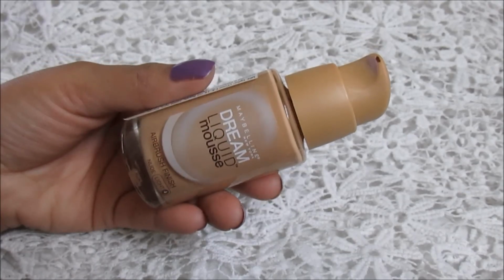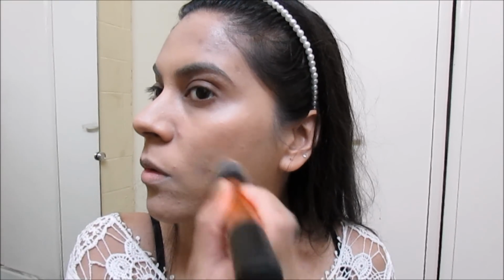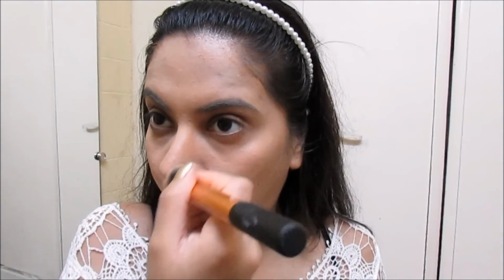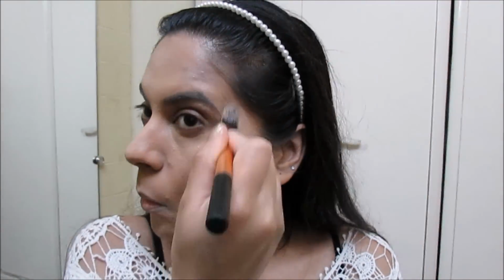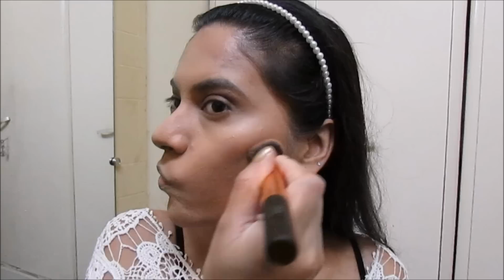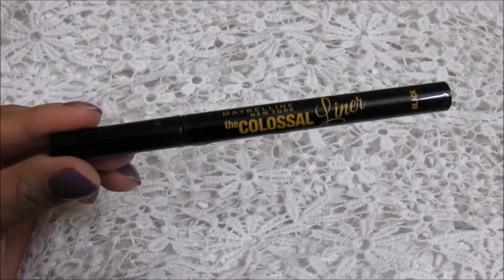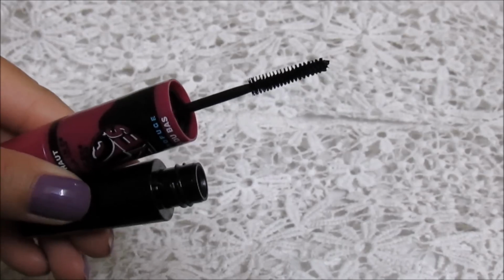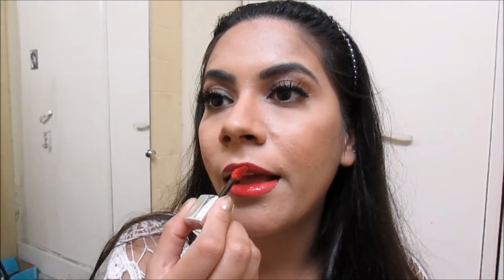Kareena Kapoor Inspired Makeup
Hey Sweeties,

I am super excited today as I am doing a makeup look inspired by my fav actress of all times, Kareena Kapoor. I am a huge fan of her acting makeup , style, basically everything. Recently I saw Kareena Kapoor's Makeup from Anamika Khanna show and just loved it . SO today I am  going to recreate Kareena Kapoor's Makeup Look with a little change.

As soon I saw the pic , I new I had to try the look and Really happy with the way it turned out. As its spring , I thought why not make it a little spring friendly so changes the lip shade. Kareena was  wearing a dark    berry lips with maroon undertones, I switched them up to Berry with pink undertones.
Wasn't it super easy . It looks so tricky but it requires very less products and can be done quickly.  Hope you like this Kareena Kapoor Inspired makeup from Anamikha Kahnna Show.

Products Used:

Maybelline  Dream Liquid Mousse Foundation -  Nude Light 4 - 625 INR

Maybelline  Dream Liquid Mousse Foundation -  Honey Beige Medium 4 - 625 INR

Maybelline Clear Glow Compact - 199 INR

Maybelline Lumi Touche Highlighting Concealer - Honey Miel - 500 INR

Maybelline Lip Polish - Glam 21- 450 INR

Maybelline colossal Liner - Black- 425 INR

MUA Mosaic Bronzer - Natural

Maybelline Big Eyes Mascara - 599 INR